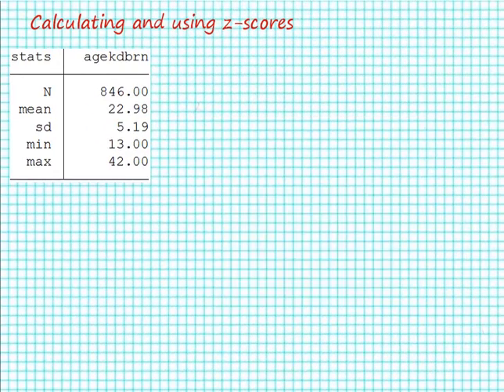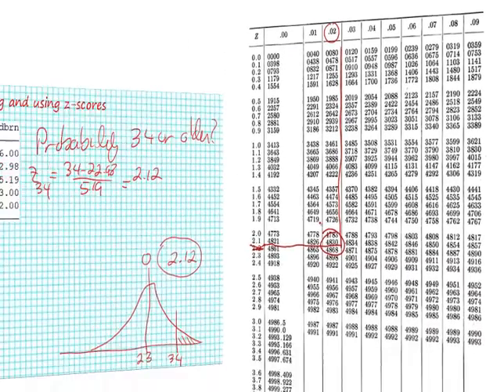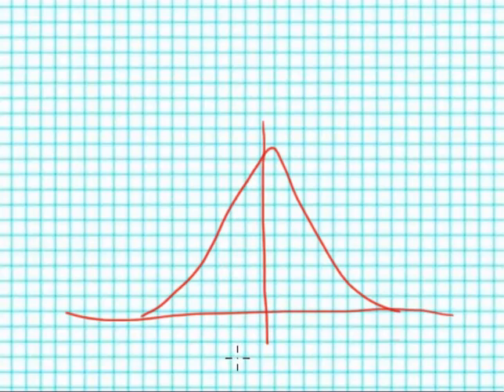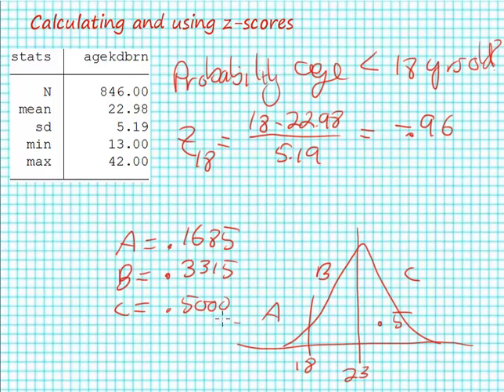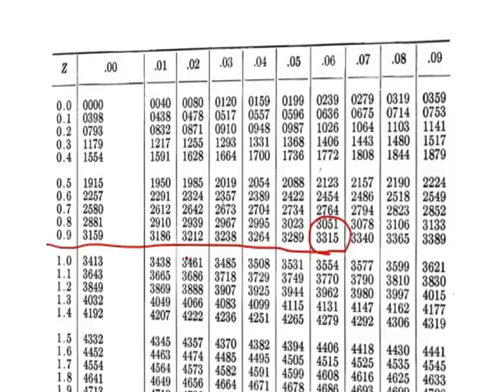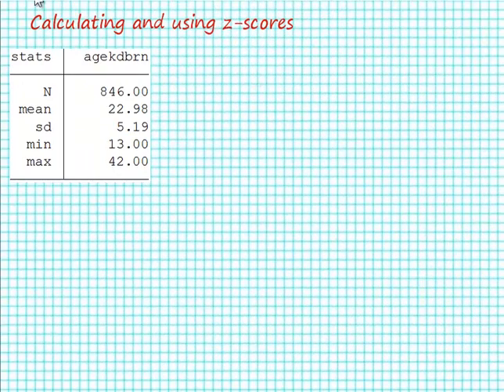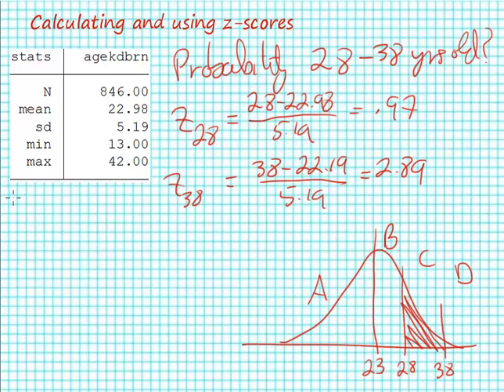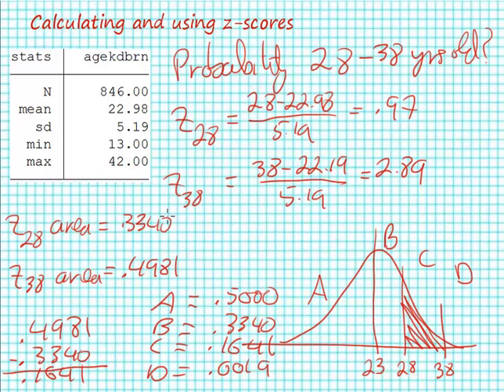Using z-scores to Calculate Areas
This video shows how to use z-scores to estimate areas under a Gaussian normal curve.  Is hows straight table lookup, addition, and subtraction problems.